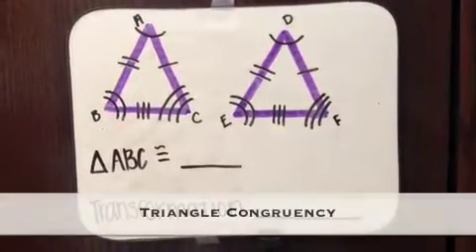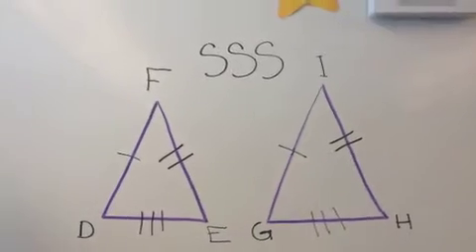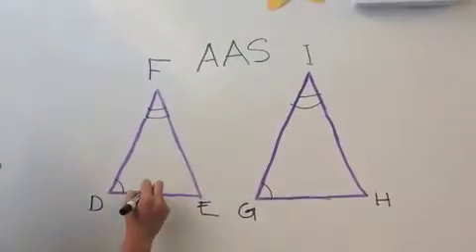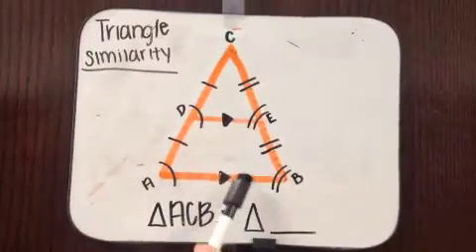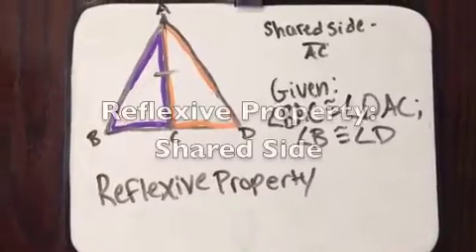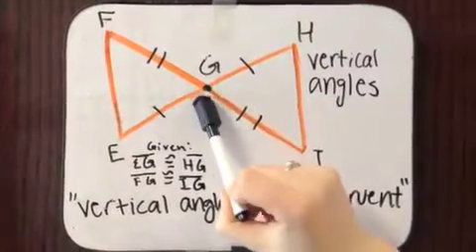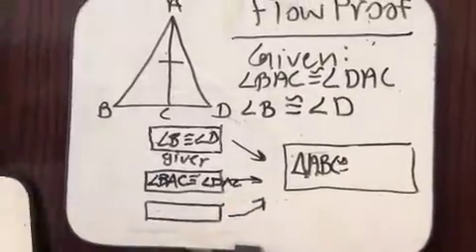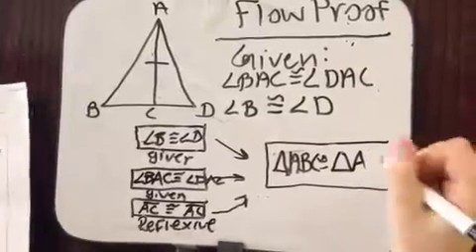Unit 1 Geometry project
Julia, Megan and Katy